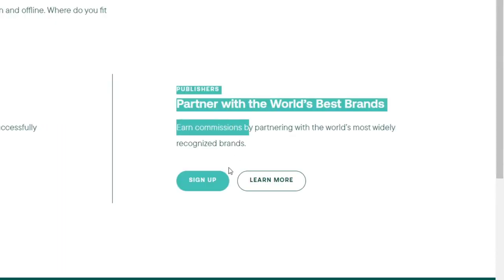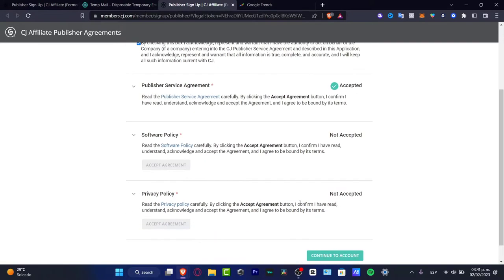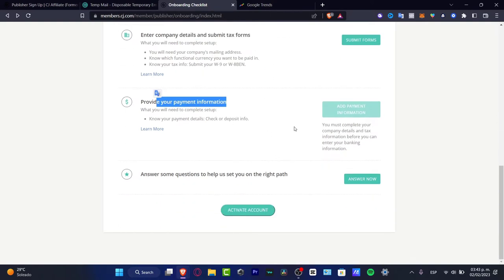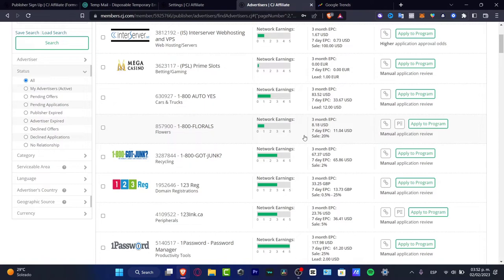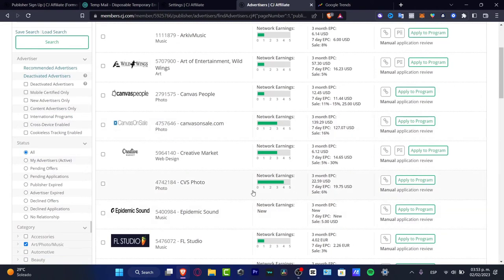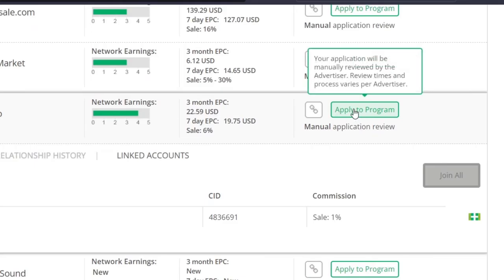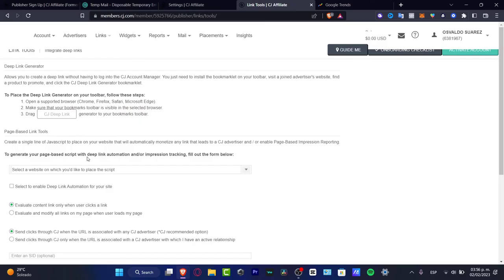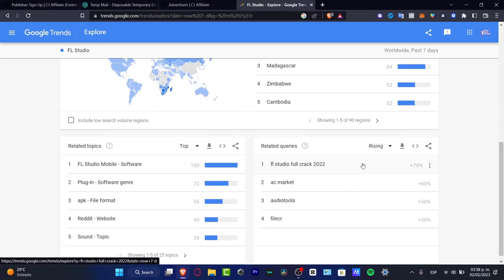How To Use CJ Affiliate (2024) | CJ Affiliate For Beginners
CJ Affiliate, an industry-leading affiliate marketing network, is the premier way to monetize your website or blog. CJ Affiliate provides you with access to a vast network of advertisers, allowing you to generate revenue by promoting their products and services. By signing up for a CJ Affiliate account, you can access the platform's intuitive dashboard, which provides essential insights into your performance.

CJ Affiliate also provides a range of support, including reporting, tracking, and optimization tools to ensure you get the most out of your campaigns. When you are ready to launch your campaigns, CJ Affiliate provides easy-to-follow steps to get started. From link creation to managing creative assets, you can use CJ Affiliate to create and manage successful campaigns with ease. ‎